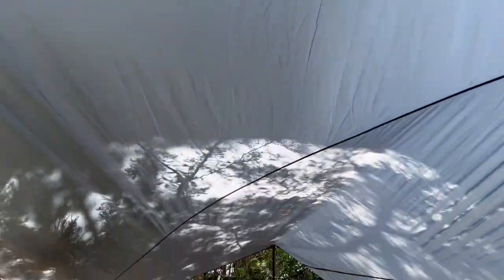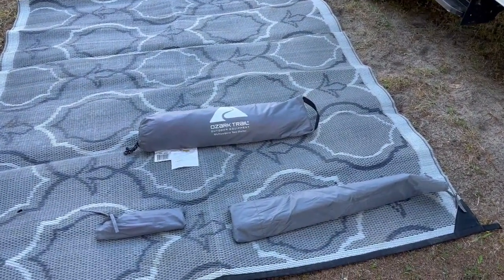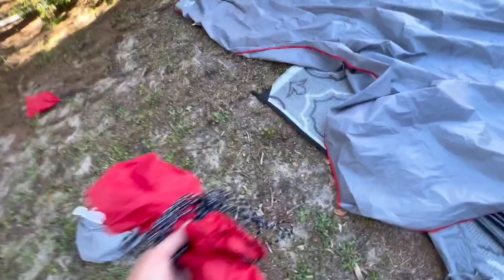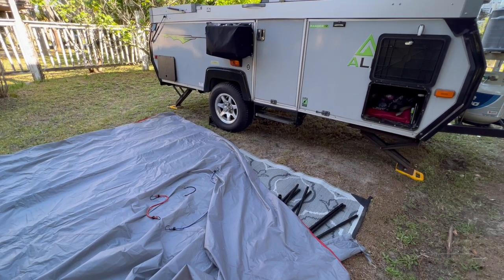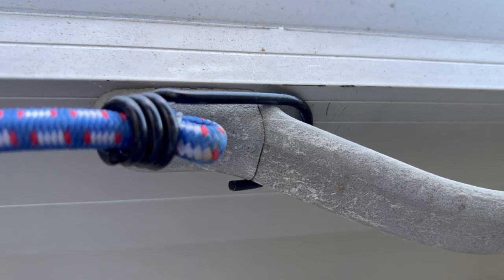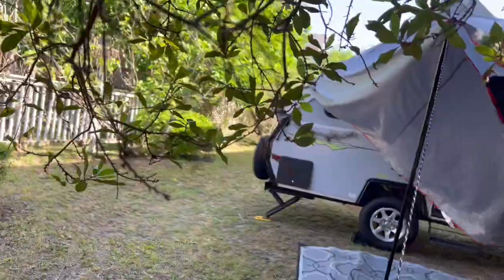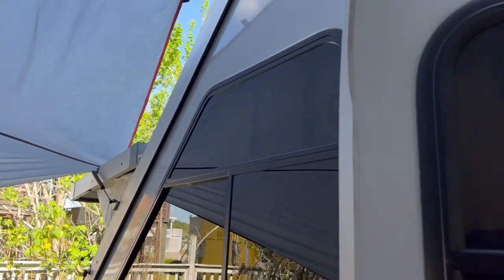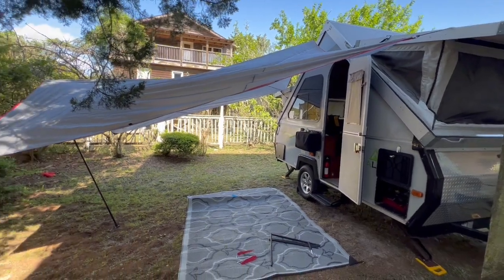Attaching a Canopy/Awning to an Aliner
This is how I attach my Ozark Trails canopy to my Aliner.